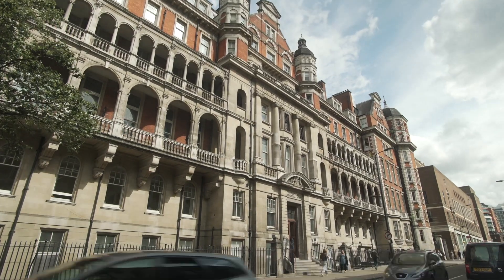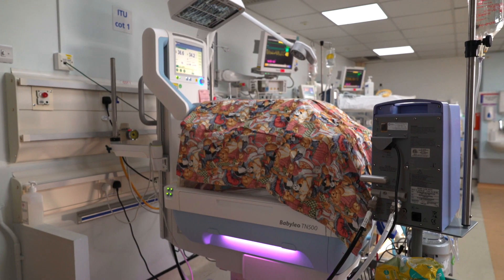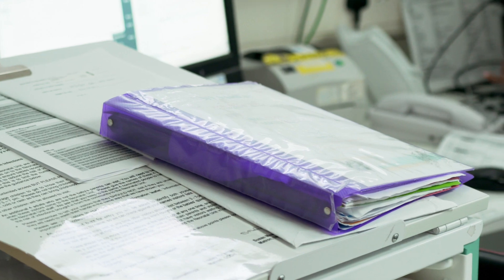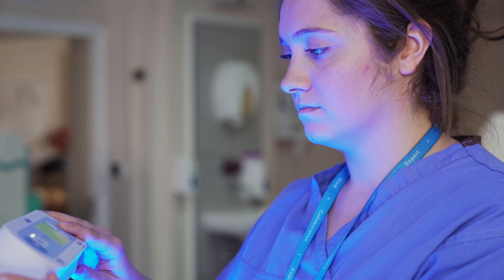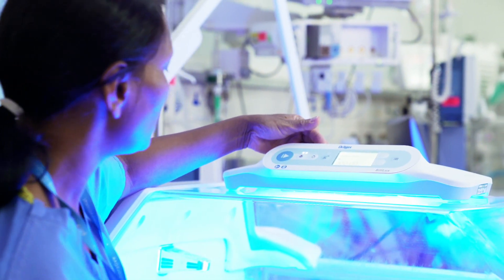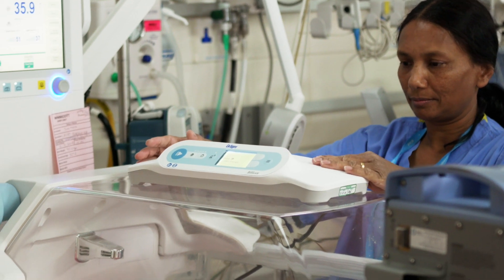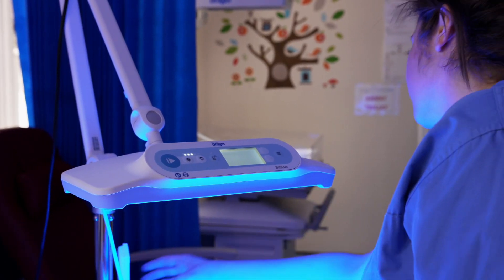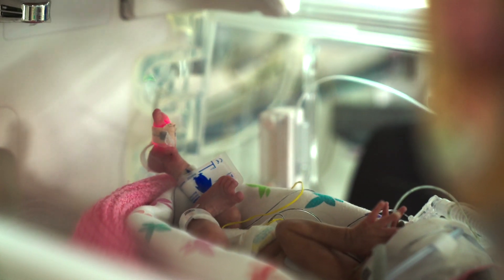Efficient Jaundice Management with Dräger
The St. Mary’s Hospital in London was the first hospital to use our new LED-Phototherapy Light BiliLux. Neonatal Consultant, Dr. Sunit Godambe and Jeannine Pompon, Senior Sister on the NICU, talk about how they are integrating BiliLux into their NICU workplaces. They also discuss the paradigm shift needs to take place when it comes to phototherapy, especially in the UK.

Eight out of 10 babies have signs of jaundice and approximately 10% of them need phototherapy. Dräger offers solutions which not only improve the jaundice management process for the caregiver, but which are also gentle for the baby.